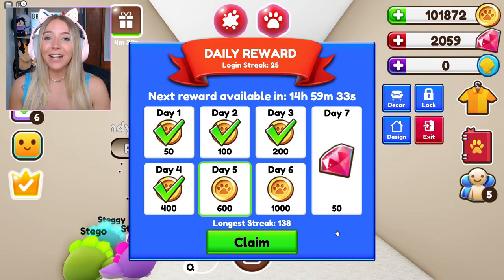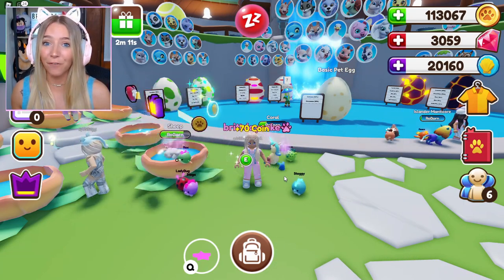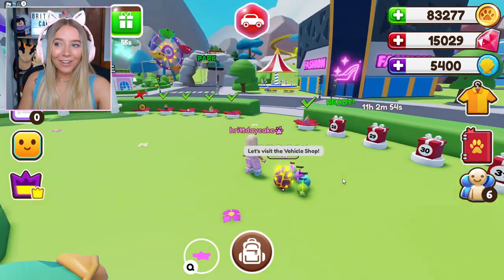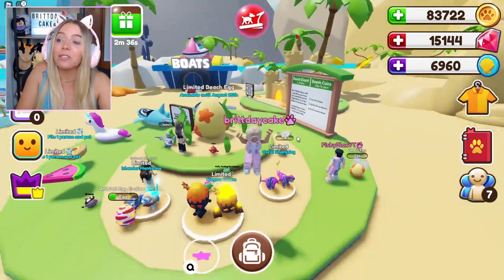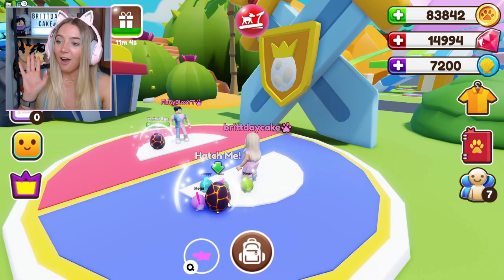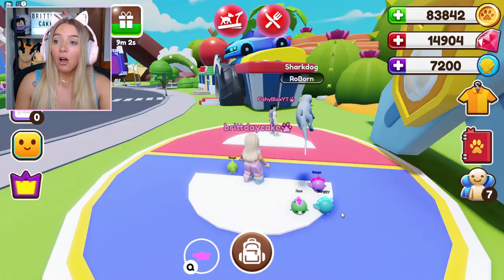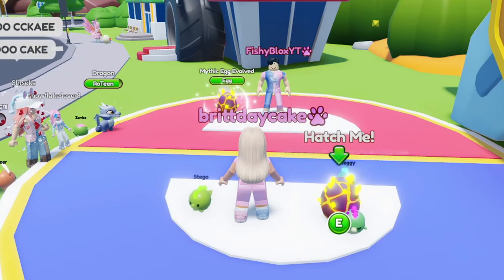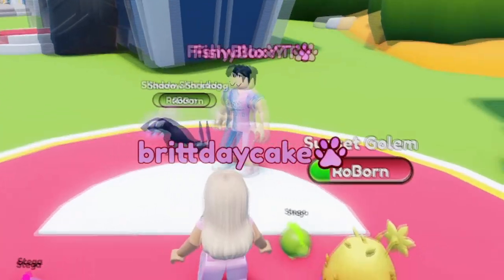We Opened EVERY NEW EGG in the BEST UPDATE! (RoPets)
✨LINKS✨